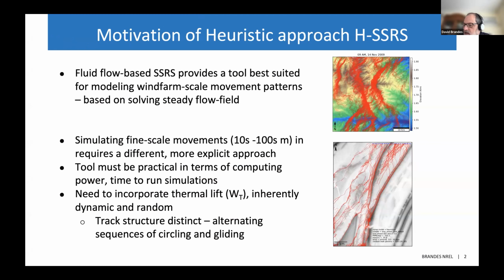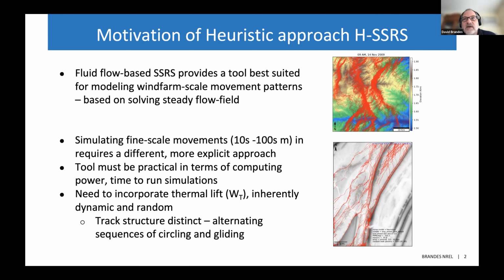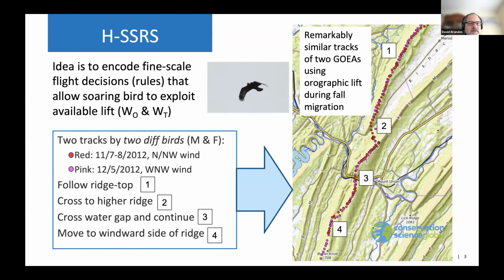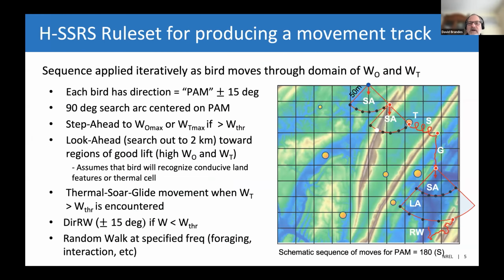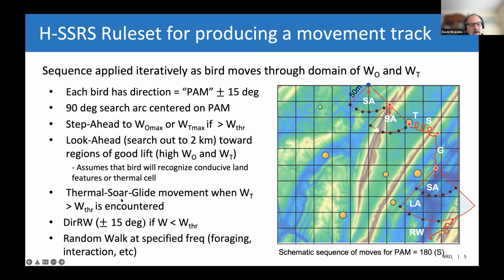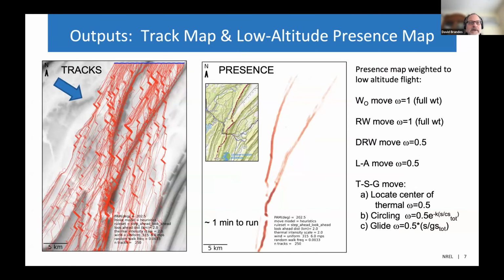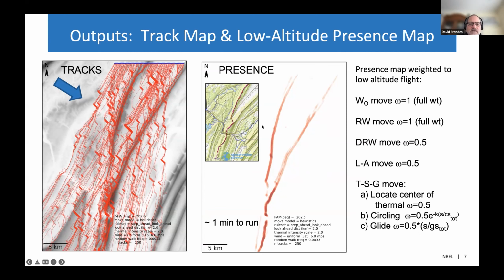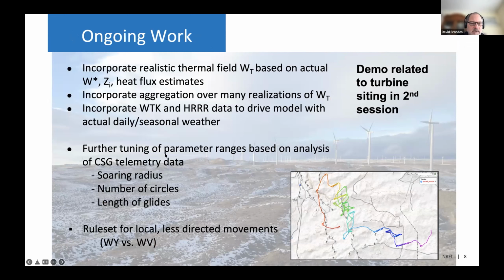Heuristic Improvements to SSRS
This video was produced when the laboratory operated as the National Renewable Energy Laboratory (NREL). The laboratory is now the National Laboratory of the Rockies (NLR). NREL presented recent progress in the development and validation of new eagle behavioral models, highlighting applications for wind-plant siting and operations. Watch the presentation “Heuristic Improvements to SSRS” to learn more about the Heuristic-SSRS approach and H-SSRS model validation.